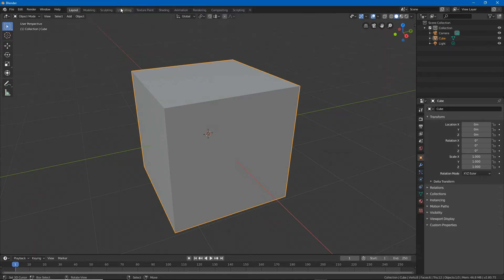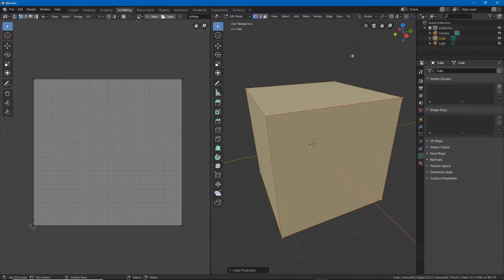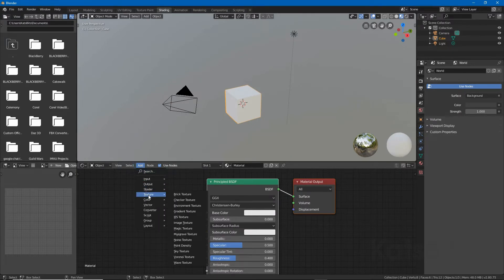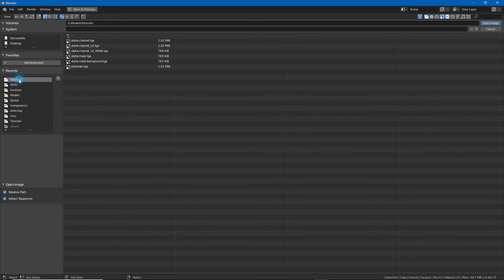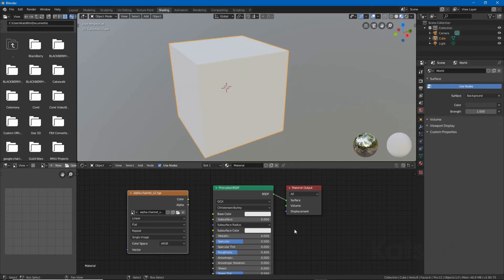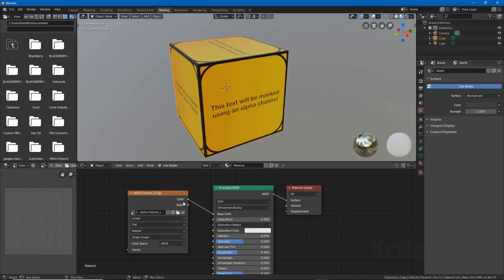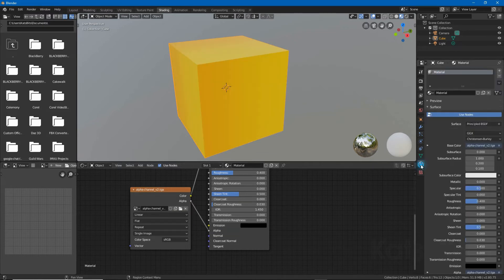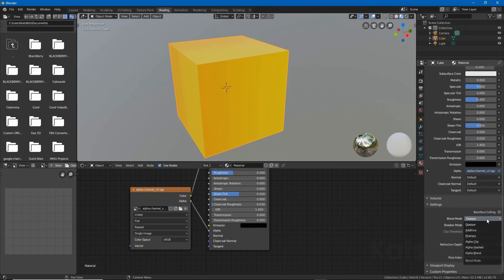Basic Principled BSDF alpha transparency in Blender 2.80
Setting up a simple material in Blender 2.8+ using the Principled BSDF alpha value to create transparency.